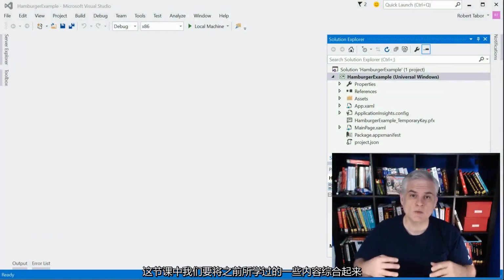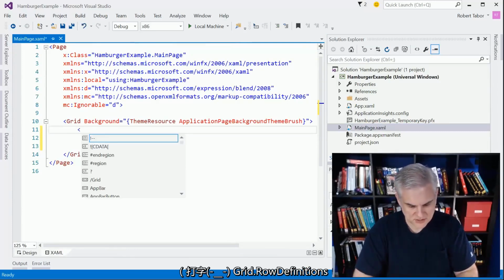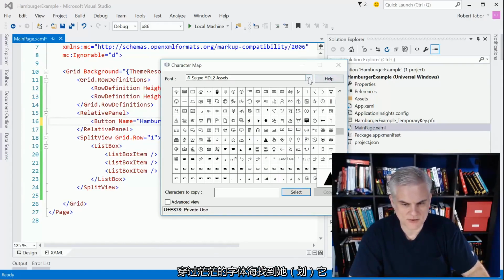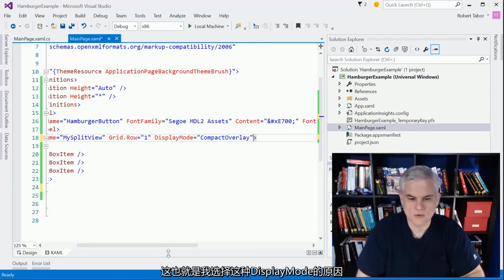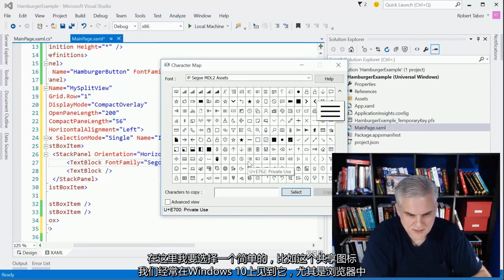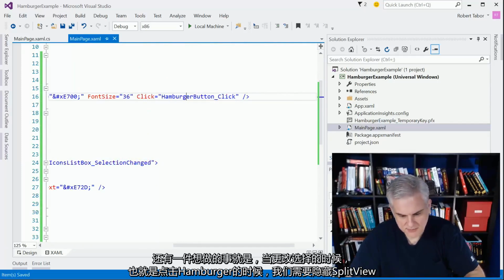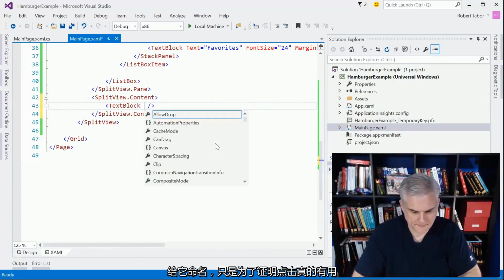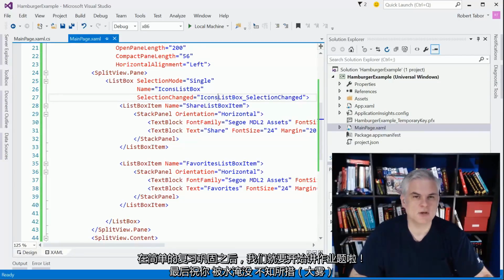UWP 开发入门教程合集21